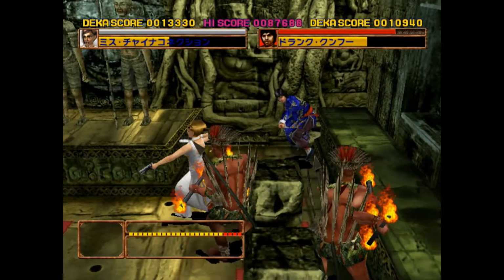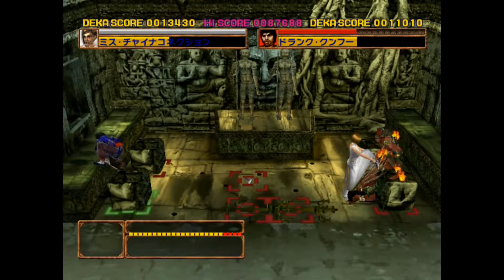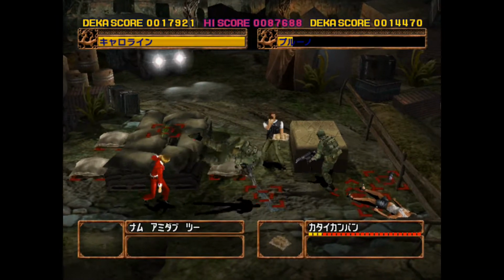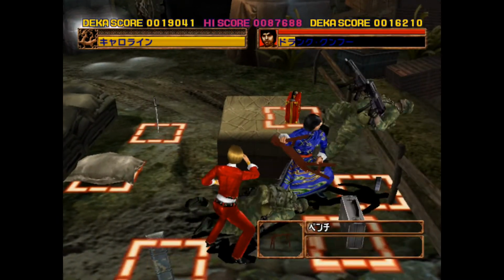Dynamite Deka EX (Asian Dynamite) - Route 1 - two players - Bruno & Caroline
So, here's the last of the Dynamite Deka games. This is pretty much a remake of Dynamite Deka 2, yet I'd say it is even better than Dynamite Deka 2. As a bonus, I've also unlocked the art in the credits, as you can see on the preview. Not sure, if I'm the first one who did it and uploaded it on YouTube. Not sure if anyone needs it. Enjoy!